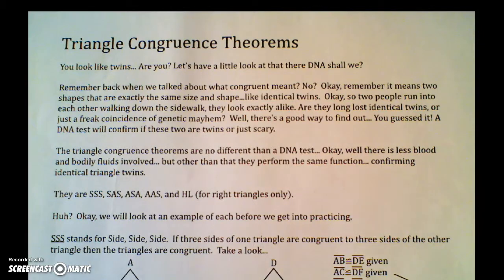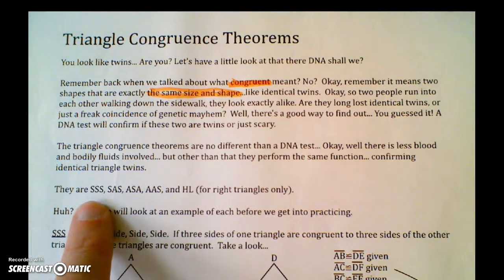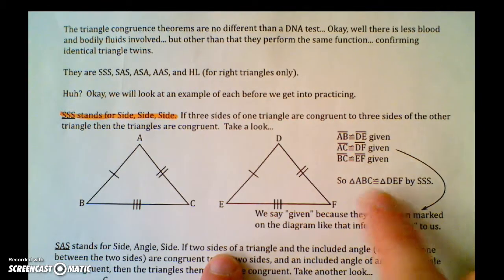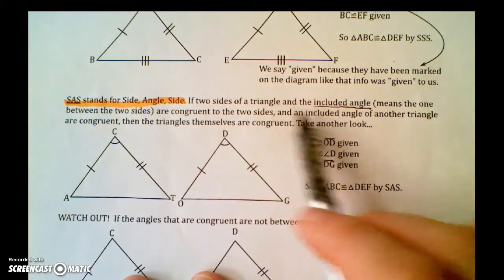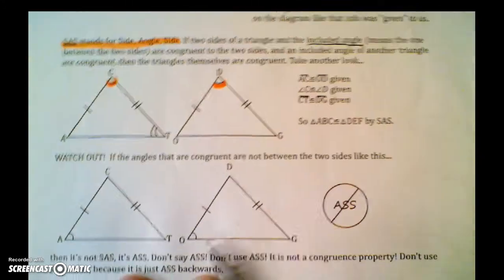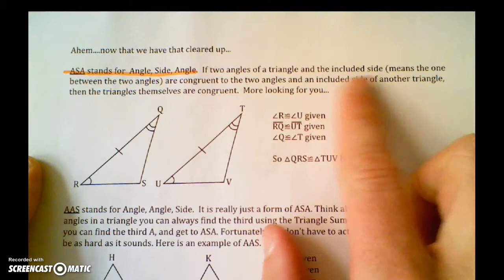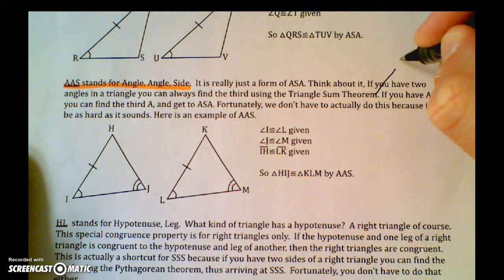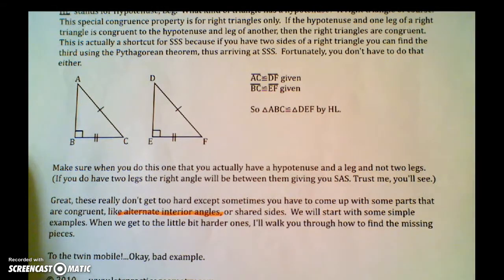Triangle Congruence Statements